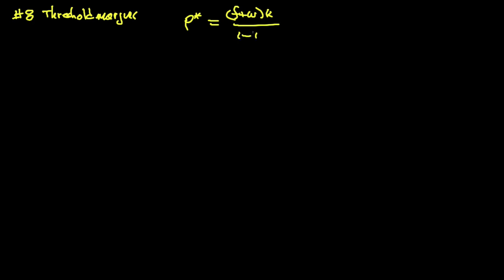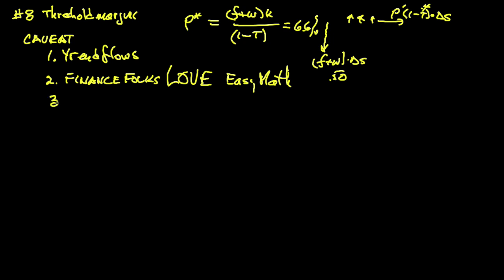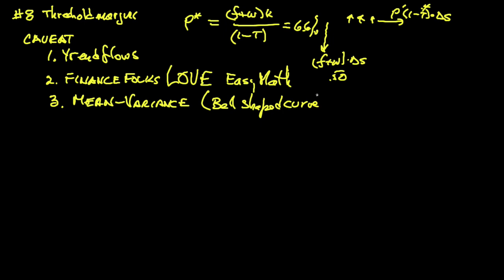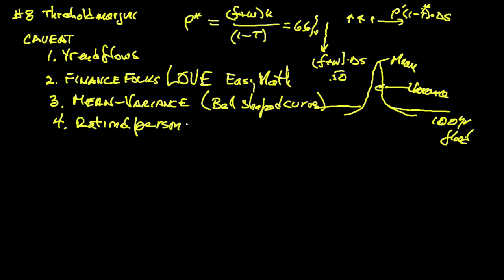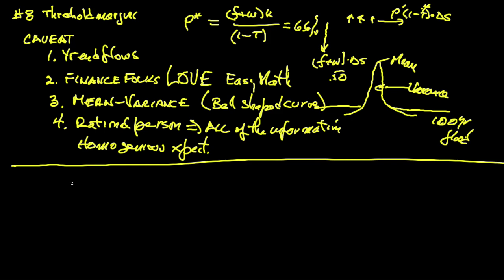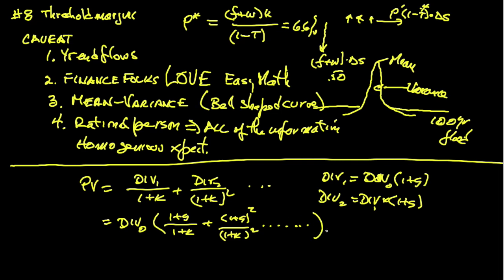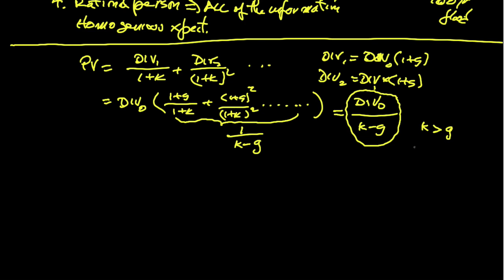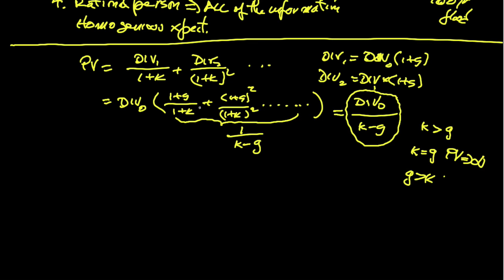BSi-008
Threshold Margin PV growth formula derivation